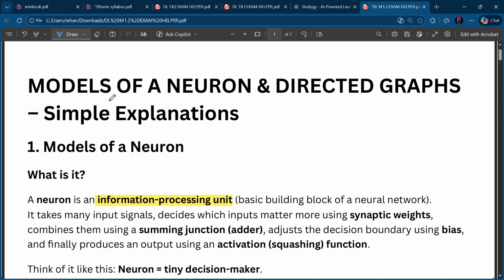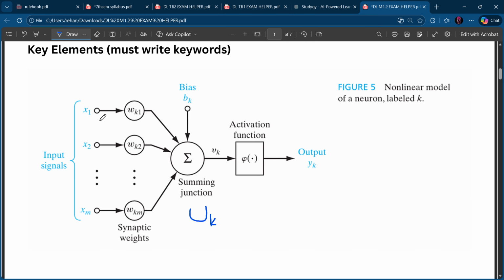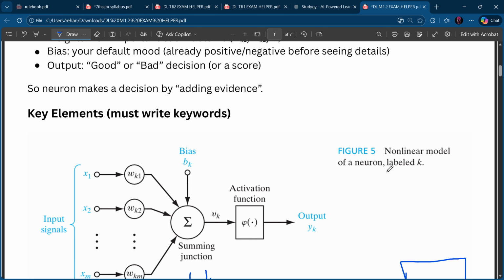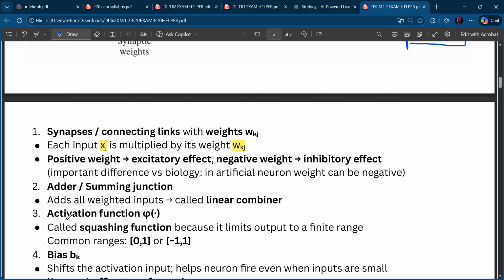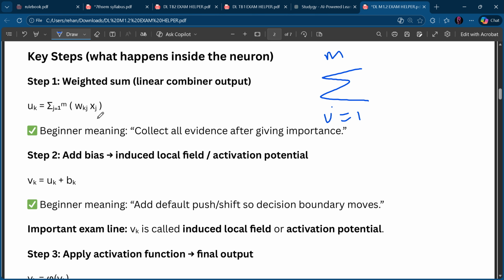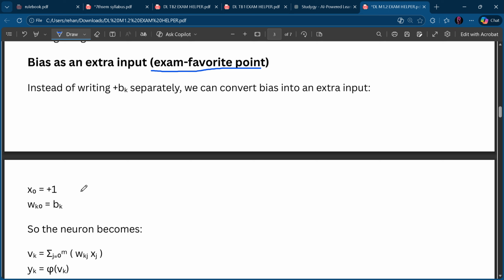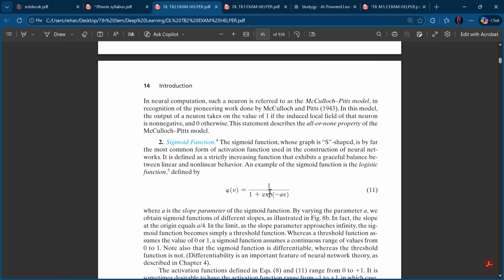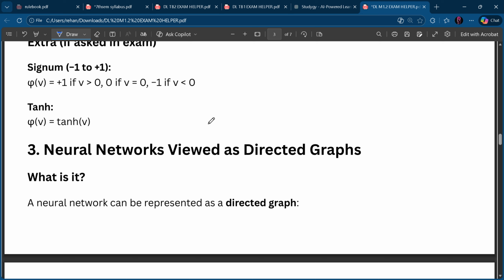MODELS OF A NEURON | Deep Learning | Module 1 BCA701 | VTU 22 scheme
this the platform which helps me make better notes and study easily for exams